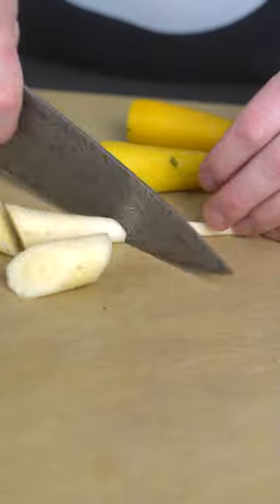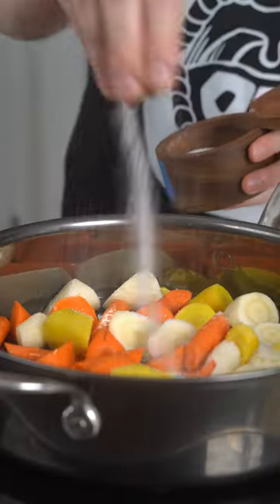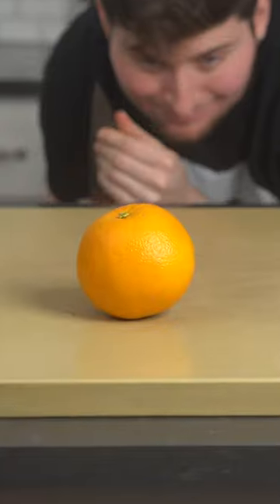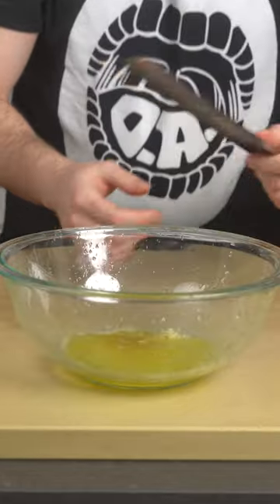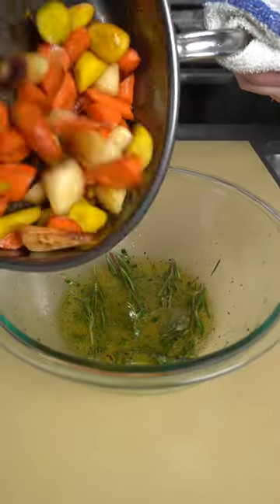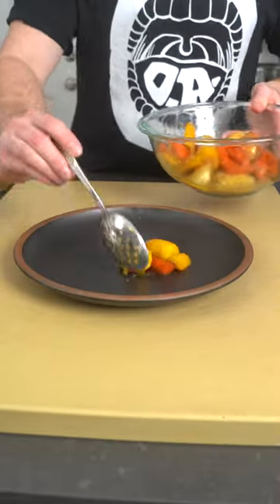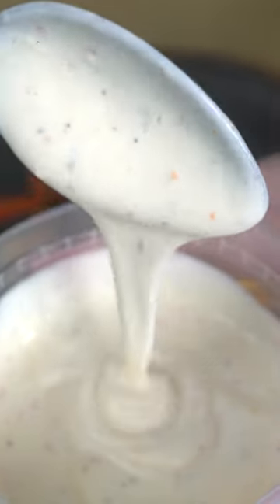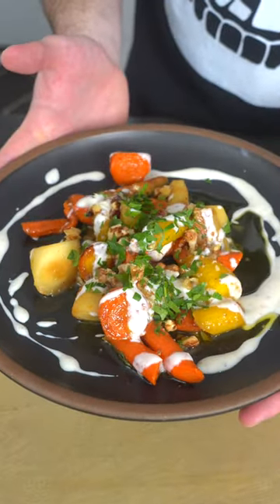PERFECT Marinated Roasted Carrots! | Easy Holiday Side Dish